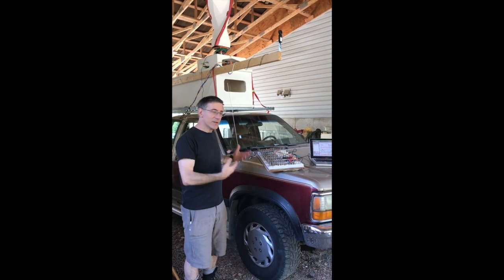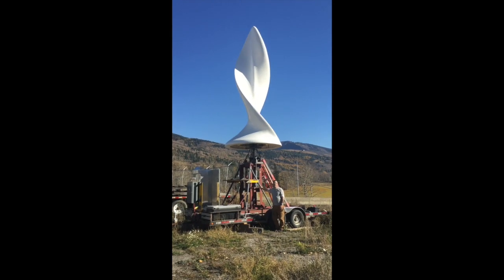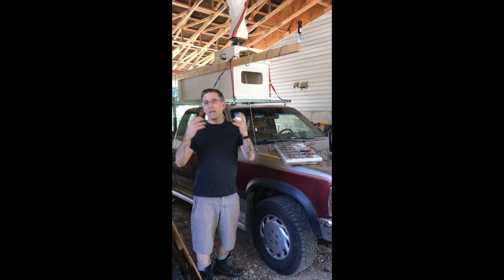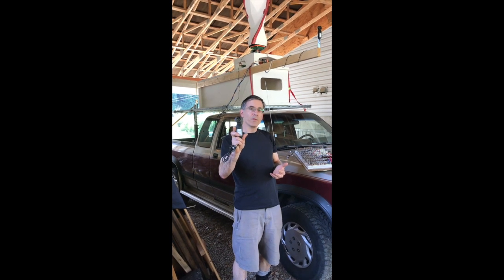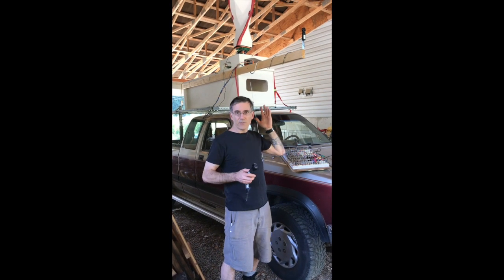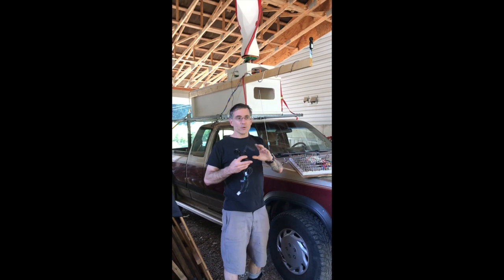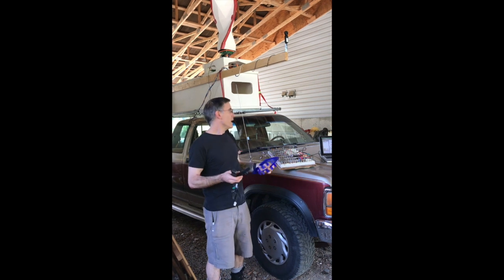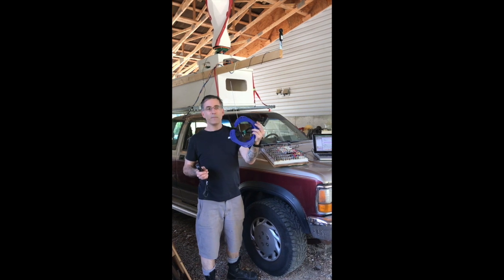How to test a Turbine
This video is about How to test a Turbine